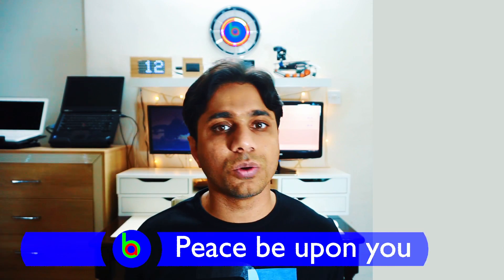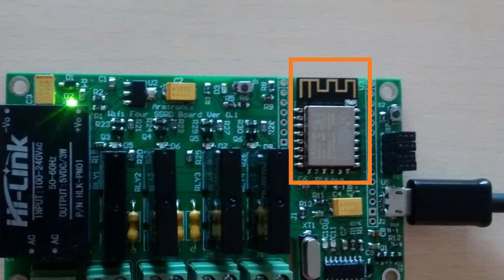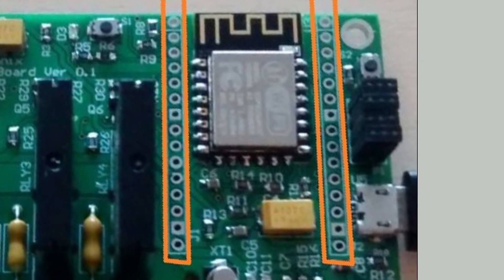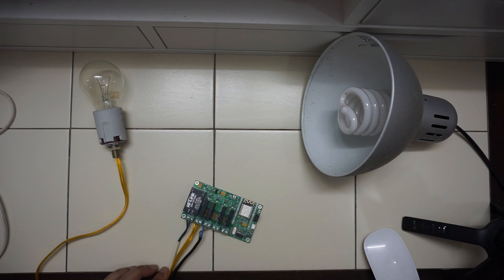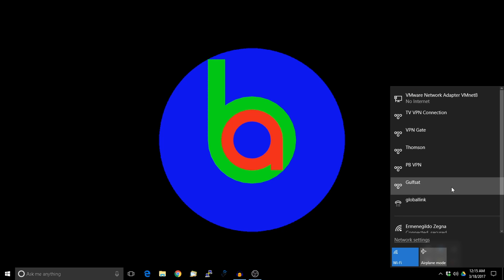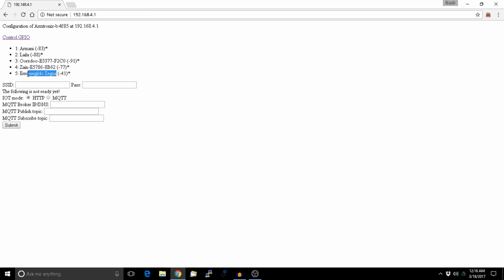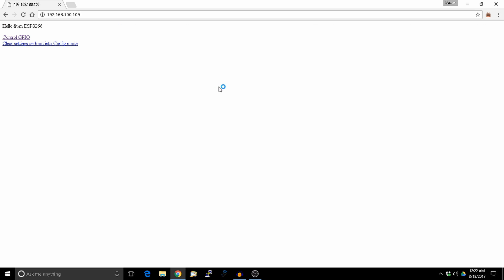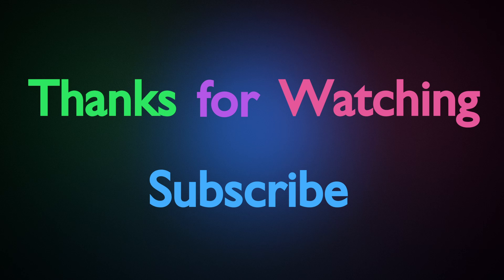4 Port ESP8266 Relay Module from Armtronix Review - Baba Awesam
In this video I review and Demo 4 Port Solid State Relay from Armtronix for Home Automation. Thanks to Armtronix for giving me this board for free.
You can buy the board from the below description